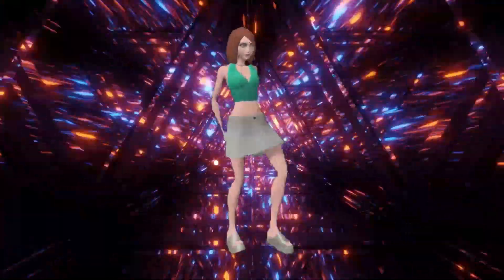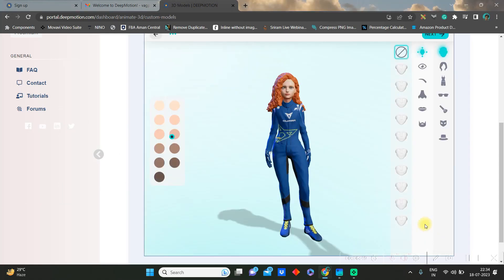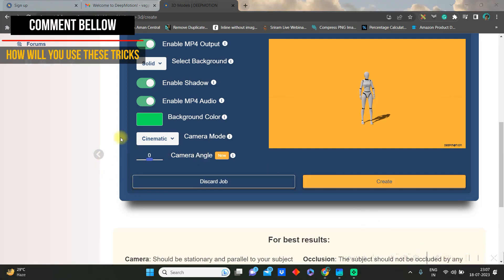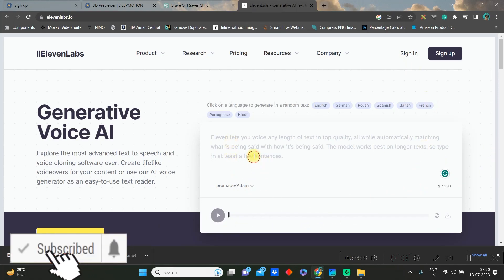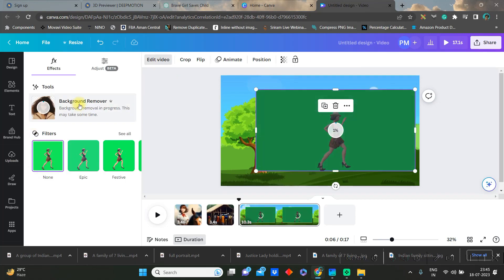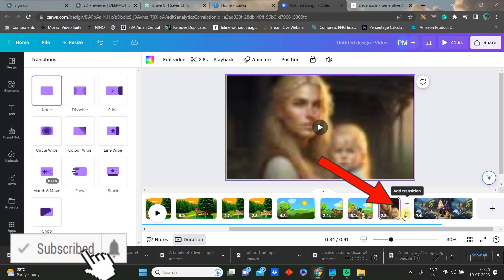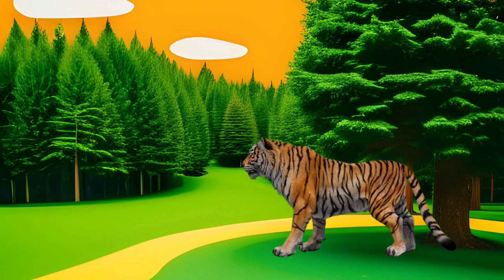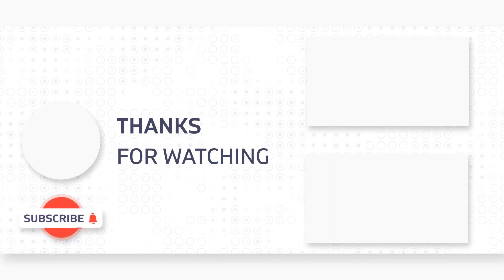AI Animation Generator: Craft Your Customized 3D Movie & Film with AI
In this era of Artificial intelligence, anyone can create their own 3D animation movie, even without any knowledge about 3D and Animation! Now Create 3D animated Movies and Short Films with amazing simple AI tools In this age of Artificial Intelligence, generating your very own 3D animation film is possible for anyone, regardless of their expertise in 3D or Animation. With AI Animation Generator, you can effortlessly produce a 3D movie!

Links for this Text to Video  tutorial :
Timestamps
0:00 Video starts
0:05 About The Tutorial (AI Animation Generator: Create YOUR OWN 3D Movie With AI in just 10mints) (For Complete Beginners) )
0:24 Step1 Sign Up to Deepmotion
0:42 Step 2 Create 3D Model
1:33 Step 3 Create 3D Animation
3:03 Step 4 Create a story with Chat GPT
3:15 Step 5 Create Voice Over with Prime Voice AI
3:41 Step 6 Edit the Final Video with Canva
6:47 Step 7 The Final Project
7:43 Subscription Appeal

Click the Facebook link below to get notifications and communicate with me:
For Video Editing:

-Poulami